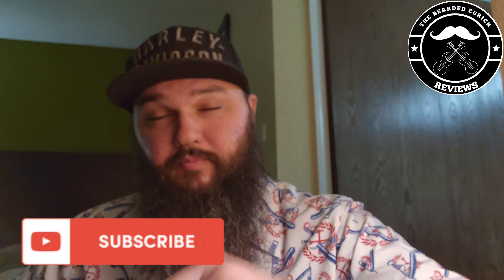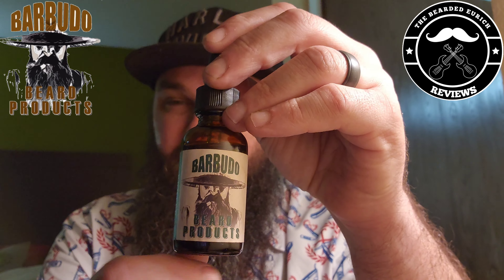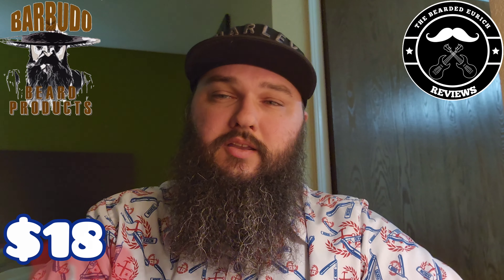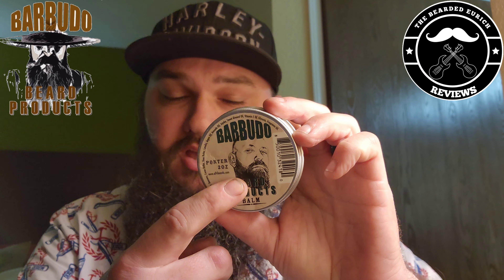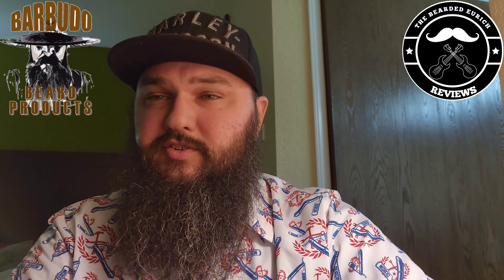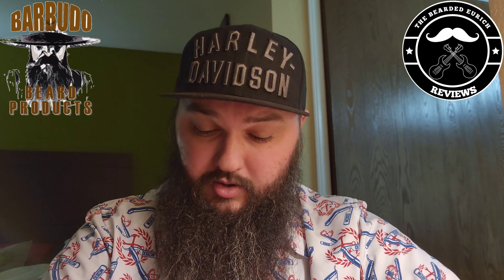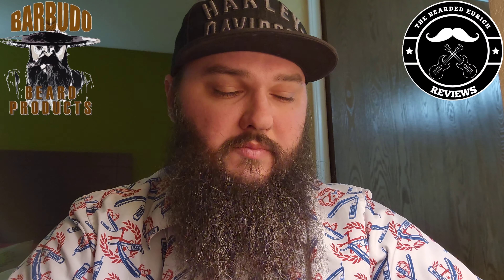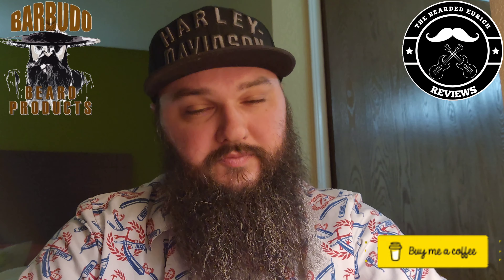The Barbershop Files | Episode #35 Featuring Barbudo Beard Products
The Barbershop Files | Episode #35 Featuring Barbudo Beard Products. Today I go over A beard oil and balm in the Porter scent. I really enjoy the interaction. If you feel like supporting the channel a little more, you can